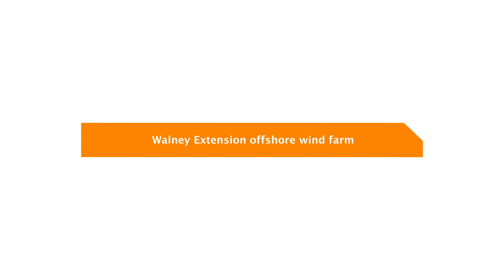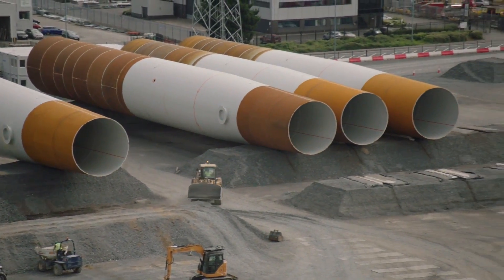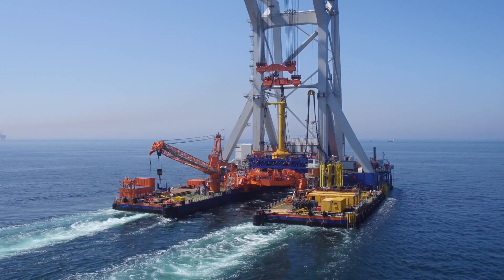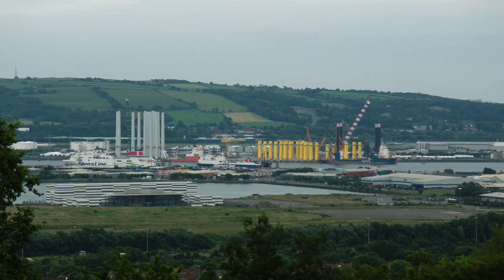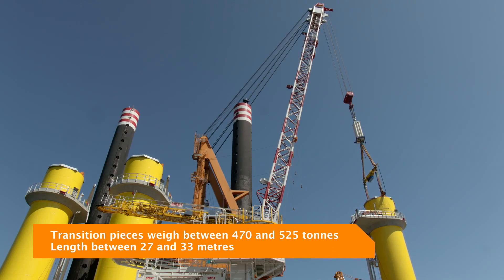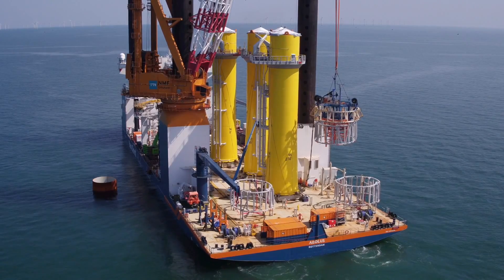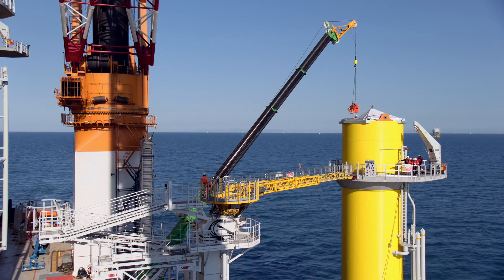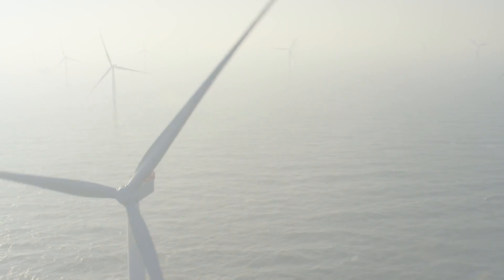The Efficient Construction of Walney Extension Offshore Wind Farm